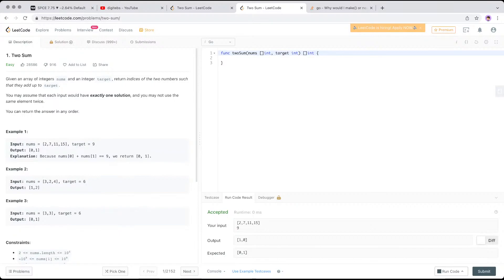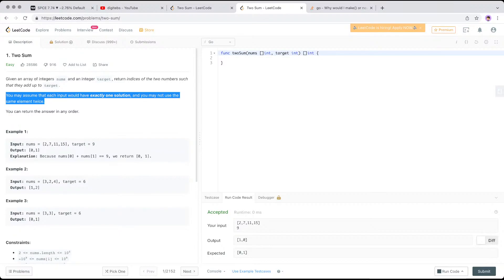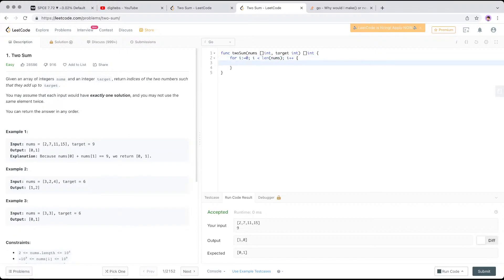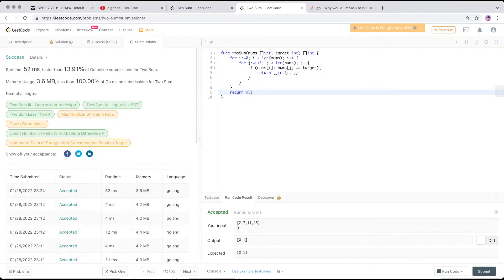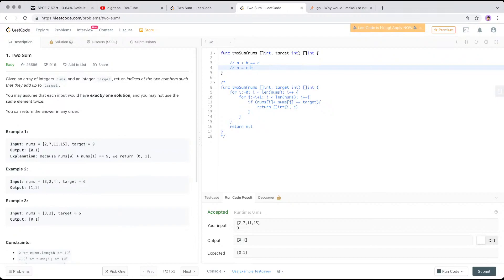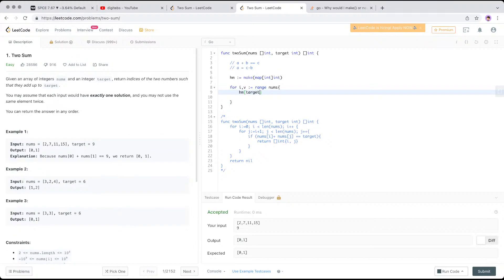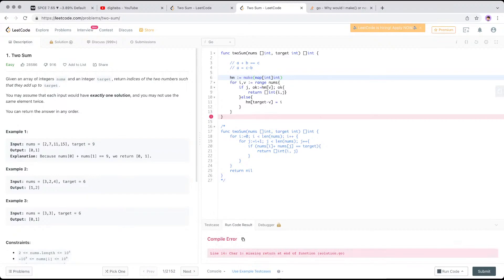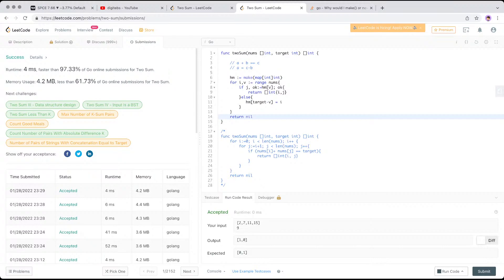Two Sum LeetCode 1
⌨️ Keyboard Protector
📗System Design Interview
👨‍💻Coding Interview

0:00 Introduction
2:35 Using brute force
4:45 Using Hashmap